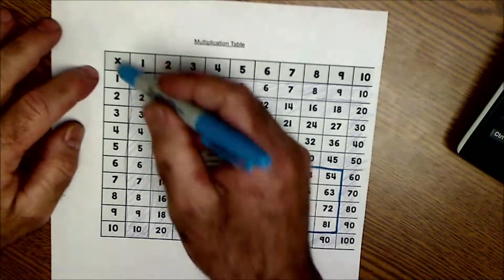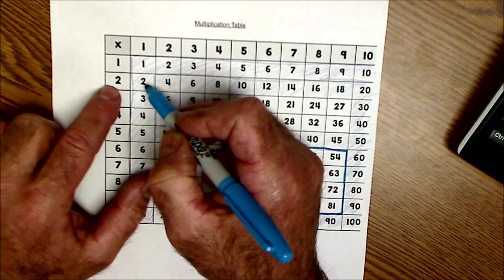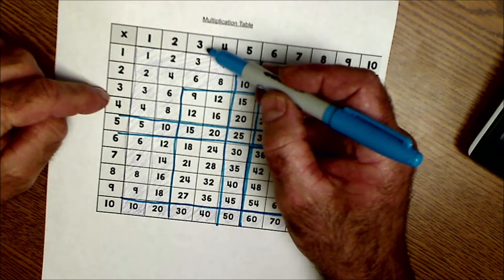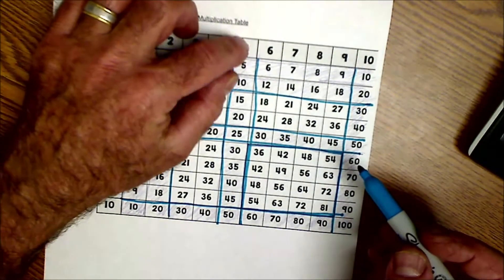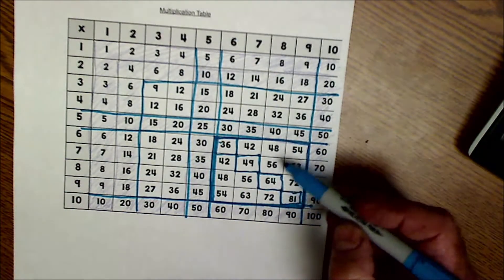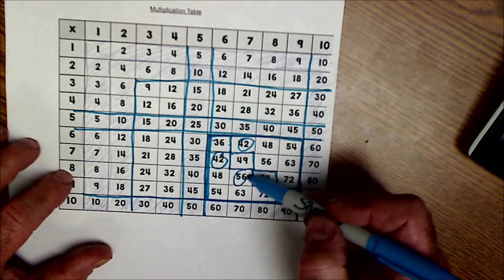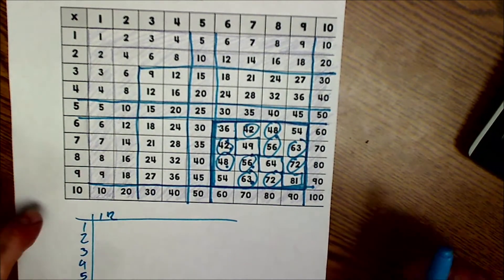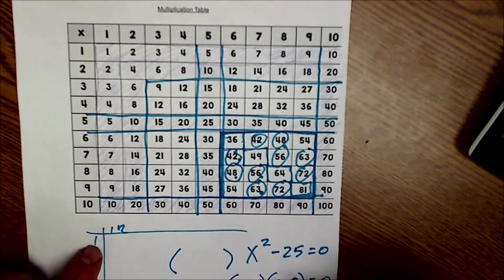Learn Your Multiplication Table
How to learn the multiplication table. This is an easy way to get your multiplication facts down. All future math classes depend on learning these facts.